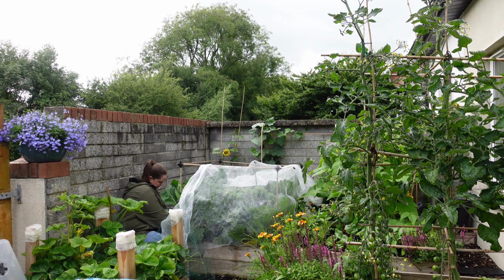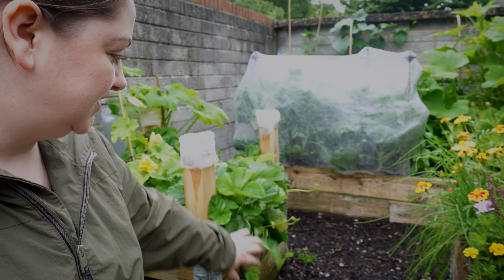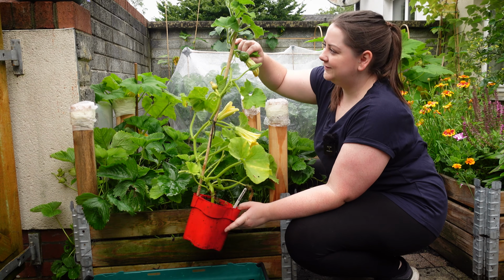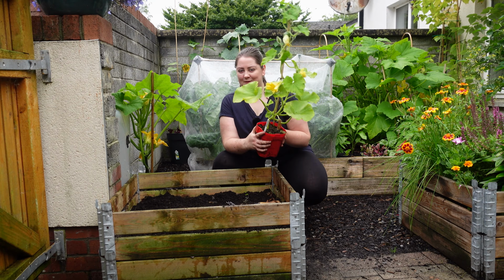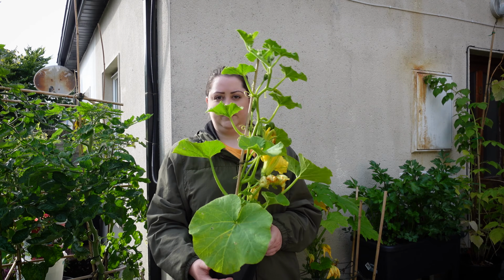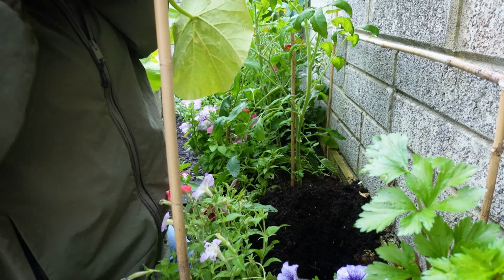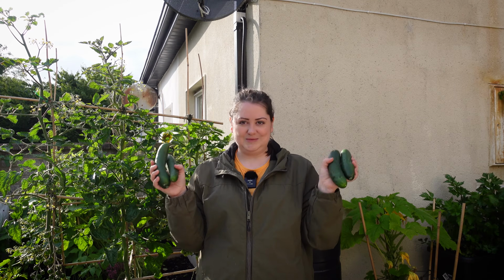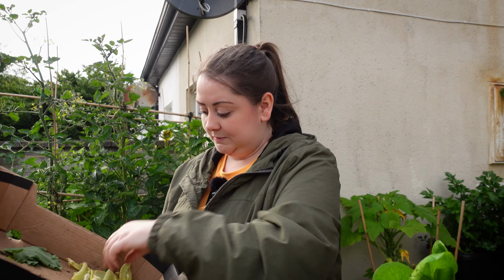SMALL VEGETABLE GARDEN SUCCESS | MID JULY HARVEST | The Tiny Garden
Join me in The Tiny Garden for an epic mid-summer harvest and change up a few of the raised beds to make space for the pumpkin!

Hope your having a great week in your gardens and allotments!
Laura 🙃🌱